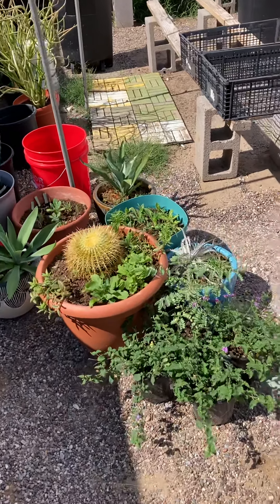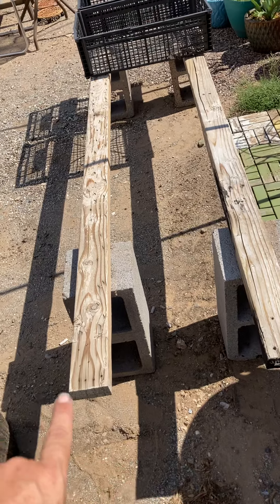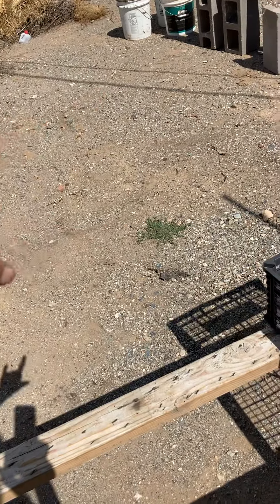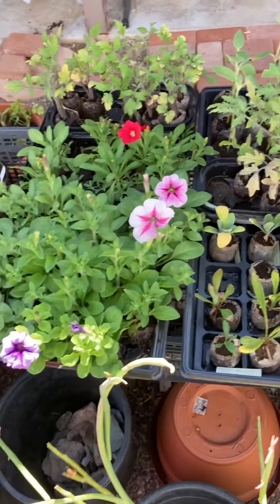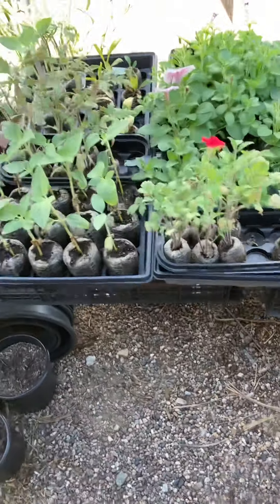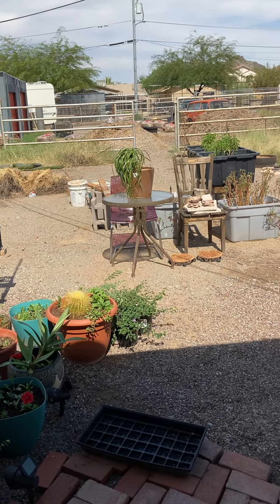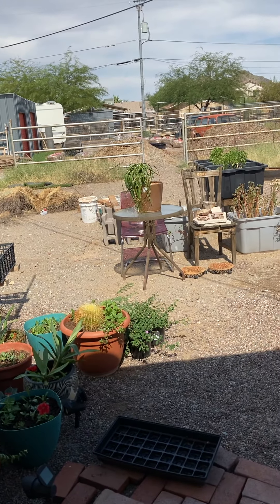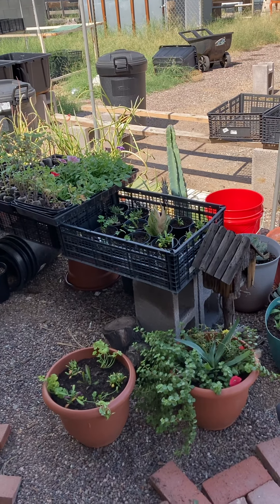Setting Up the Infrastructure & Porch Pots for a Nursery Business at Rain Dance Ranch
Talking about all the things that need doin’ here on the ranch. I told myself I wasn’t going to go through the summer allowing everything to fall apart… but, I ended up moving everything around and it’s still hot … so progress is still slow… gonna be 90’s for one more week, then down to the 80’s and 70’s til April.  I want to be ready to rock n roll by then.

Check back to see the progress next week. Along with my porch pot arrangement and a front yard tour.

When it rains, go out and dance!

On eBay